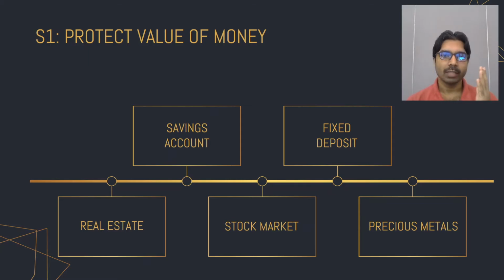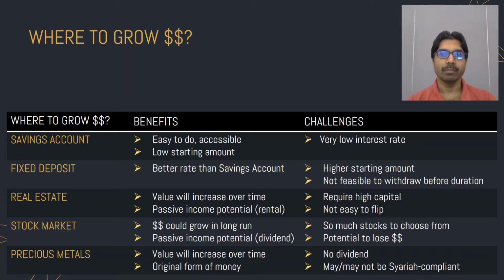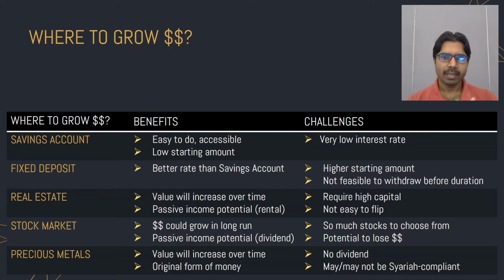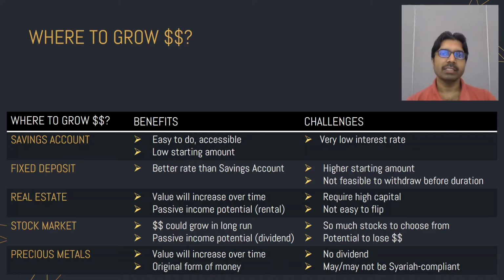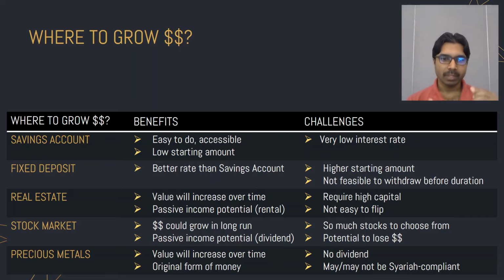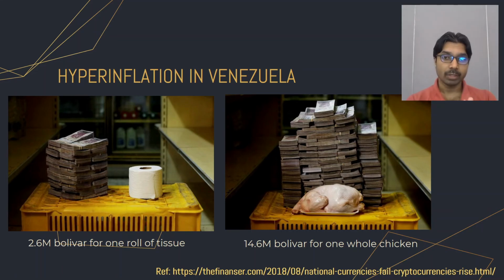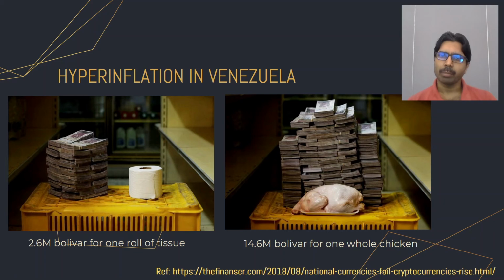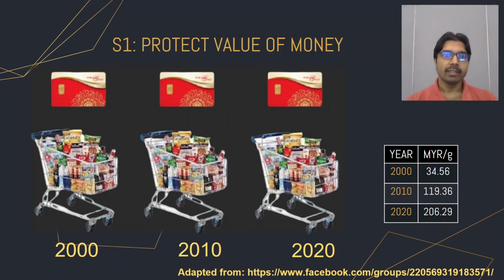How Public Gold help me save $$ - Part 1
In this video, I would like to talk about how gold can be used to hedge against inflation. I hope you find this video useful and do let me know what you think or if you have any questions.

Thanks for your support and I shall see you soon ! :)